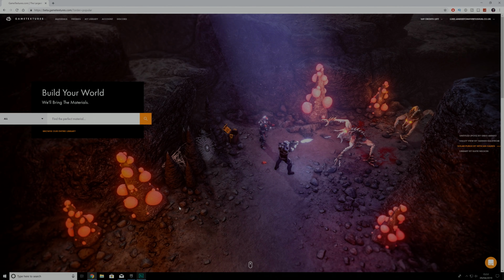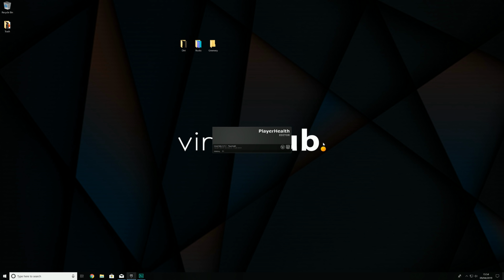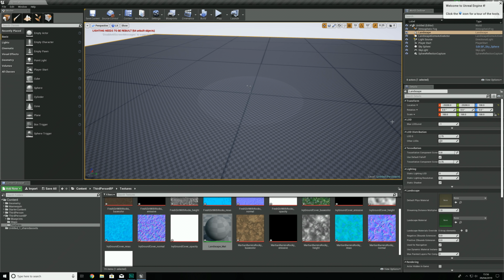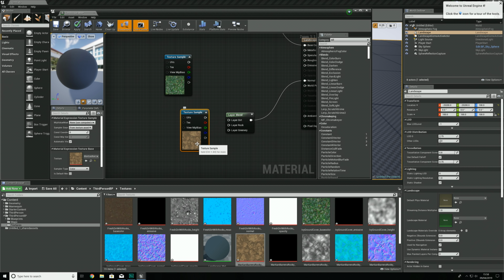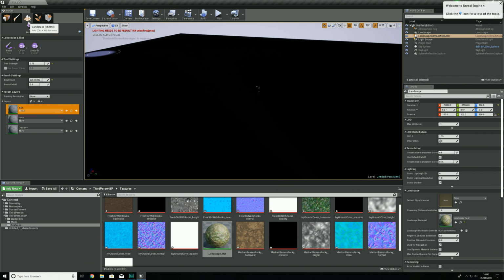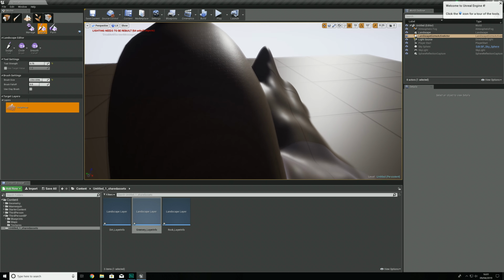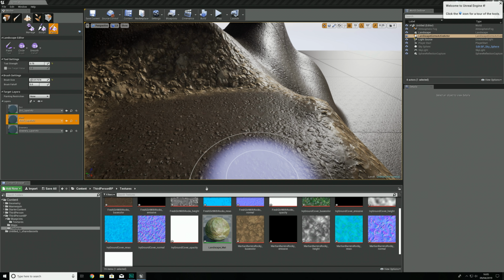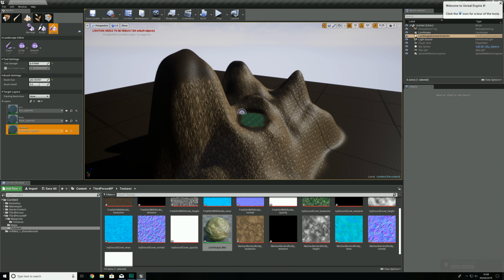How to make BEAUTIFUL LANDSCAPES in Unreal Engine 4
Hey there Virtus Hub, Virtus here and today we show you how you can import textures into Unreal Engine 4 and paint them onto our landscapes.

We've partnered up with game textures to give you access to FREE game ready materials for use inside of Unreal.

Recommended Game Dev PC Build Under $1000 👇
► Cooler | Deepcool 400
► Memory | Corsair Vengeance LPX 16GB
► Storage | Samsung Evo 500GB SSD
► Storage | Western Digital 1TB Blue
► Graphics Card | EVGA 1060 SC 6GB
► Case | Corsair Carbide
► Power Supply | EVGA 650W 80+ Gold
► Motherboard | MSI x470 AM4